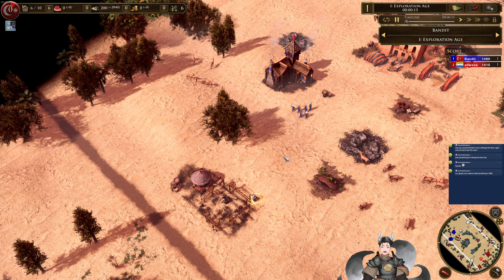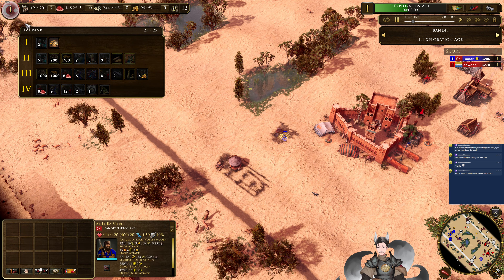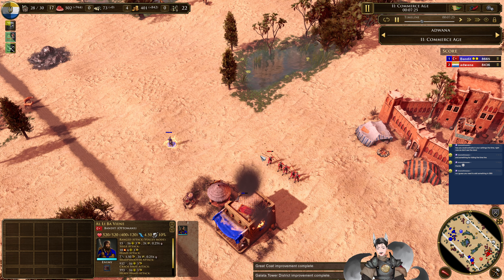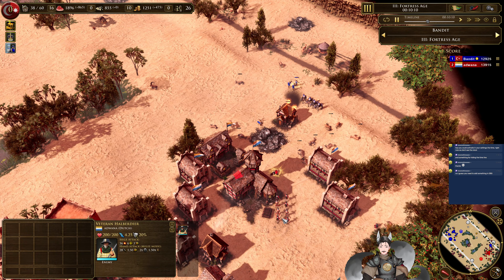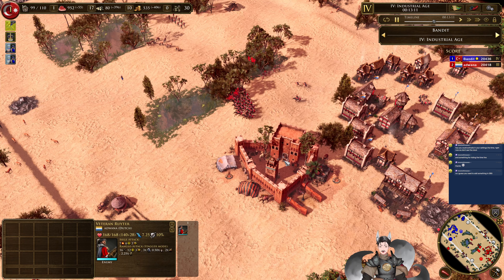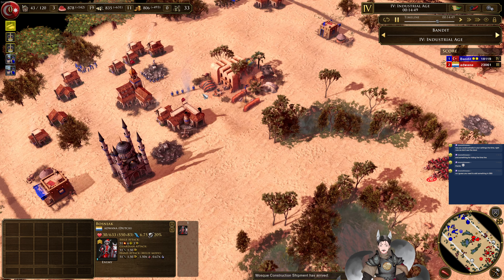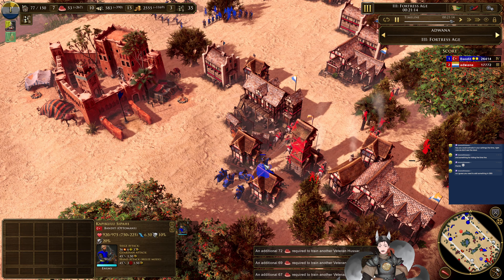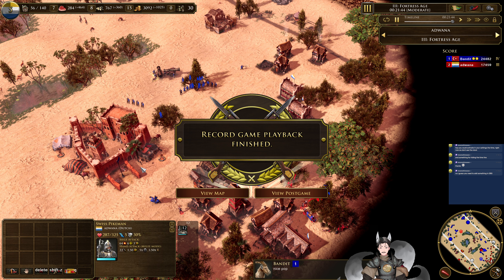Bandit (Ottoman) vs Adwana (Dutch) || Age of Empires 3 Replay